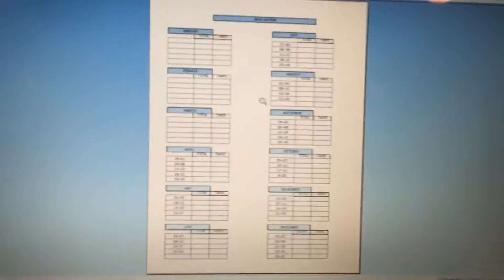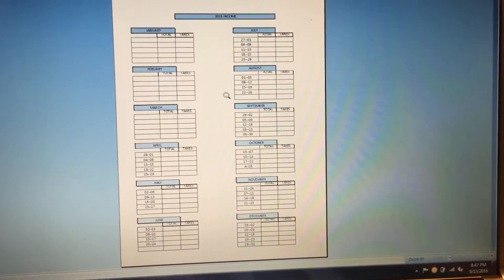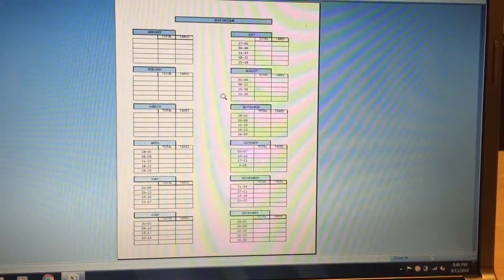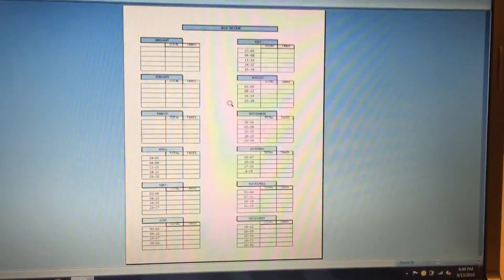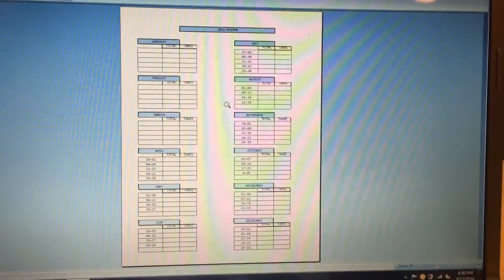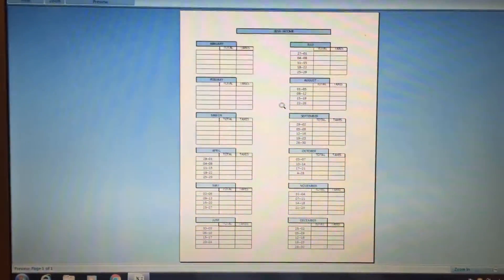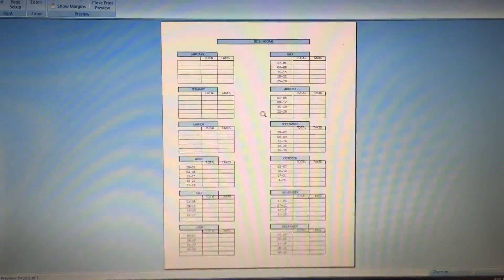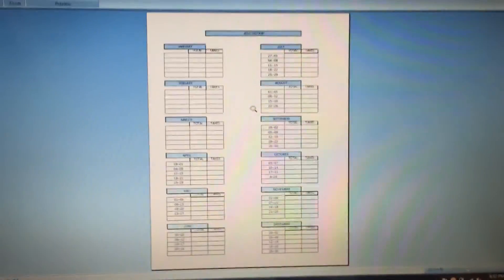How to organize your lawn care weekly paycheck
How to keep track on you paychecks for your taxes. Sheet. Microsoft excel.